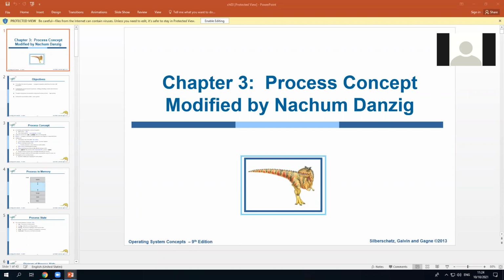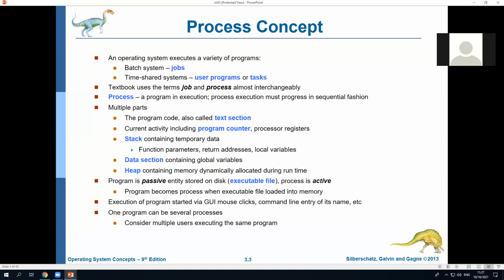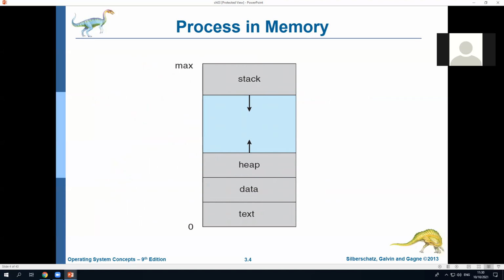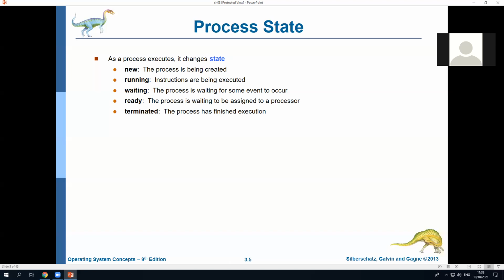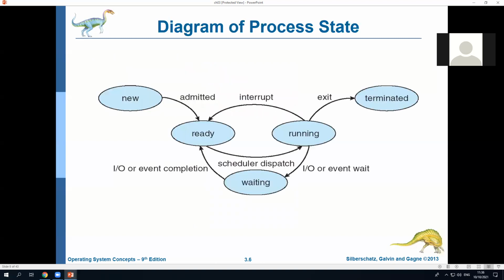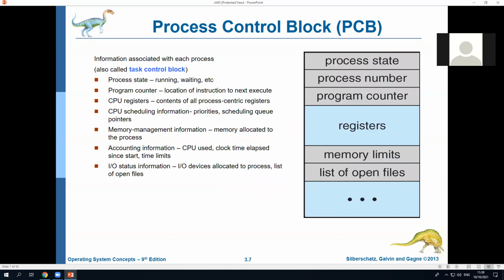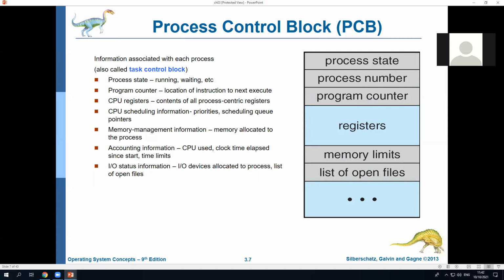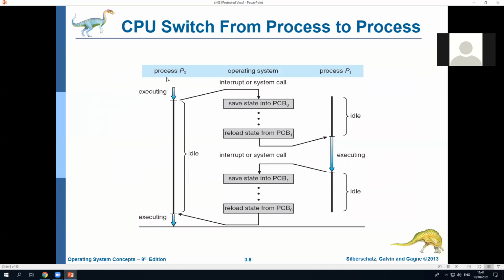Operating Systems Lecture 3 part 1